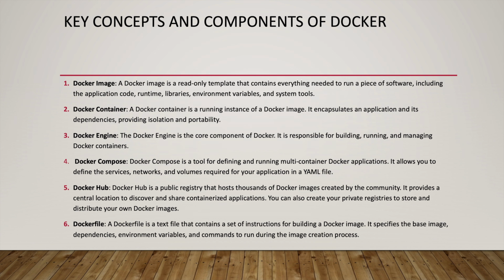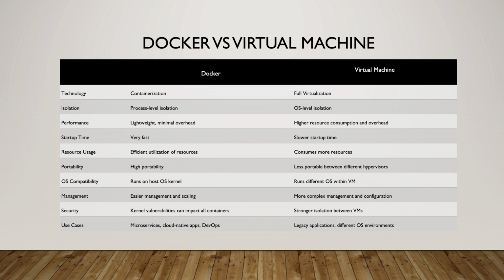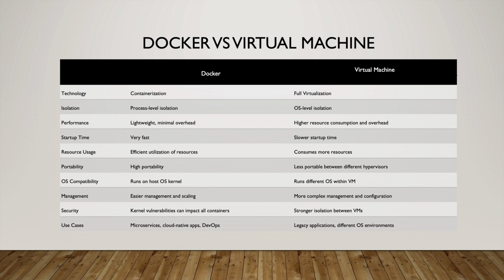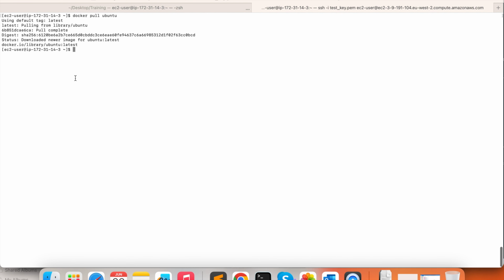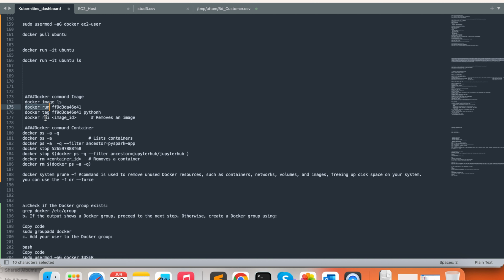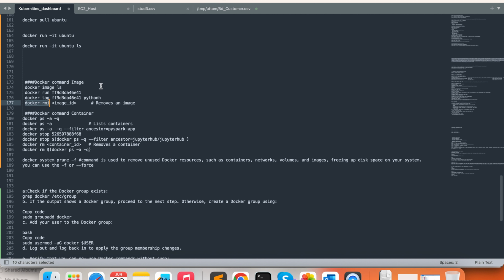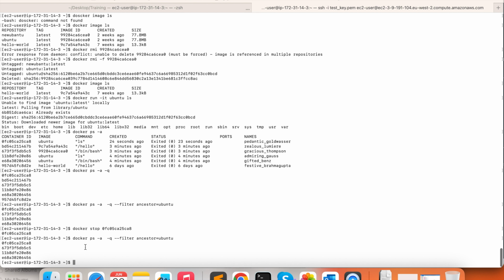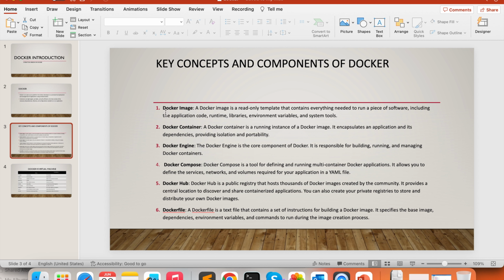Getting Started with Docker | A Simple Introduction and Important Command Walkthrough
Whether you're new to Docker or looking to refresh your knowledge, this video is perfect for you.

Commands Used in this video:

# To fix the permission error: Use the default tag: latest
permission was denied while trying to connect to the Docker daemon socket at unix:///var/run/docker.sock: Post " dial unix /var/run/docker.sock: connect: permission denied

sudo usermod -aG docker ec2-user

Pull Docker Ubantu Image
docker pull ubuntu

Run Docker Image and go inside ubantu shell
docker run -it ubuntu

Run ubantu shell command directly
docker run -it ubuntu ls

Docker command Image
 docker image ls
 docker run [Image_id]
 docker tag [Image_id] [name]
 docker rmi [image_id]      # Removes an image

Docker command Container
docker ps -a -q
docker ps -a               # Lists containers
docker ps -a  -q --filter ancestor=pyspark-app
docker stop [Container_id]
docker stop $(docker ps -q --filter ancestor=[tag name] )
docker rm [container_id]   # Removes a container
docker rm $(docker ps -a -q)

We start by explaining the concept of Docker and why it has become such a popular tool for software development and deployment. We'll walk you through the benefits of containerization and how Docker helps in creating lightweight, isolated environments for your applications.

Next, we dive into some of the most important Docker commands you need to know to get started. From pulling Docker images and running containers to managing networks and volumes, we cover the essentials that will empower you to leverage Docker effectively.

Throughout the video, we provide clear examples and explanations to ensure you grasp the concepts easily. By the end, you'll have a solid foundation in Docker and be ready to explore more advanced topics.